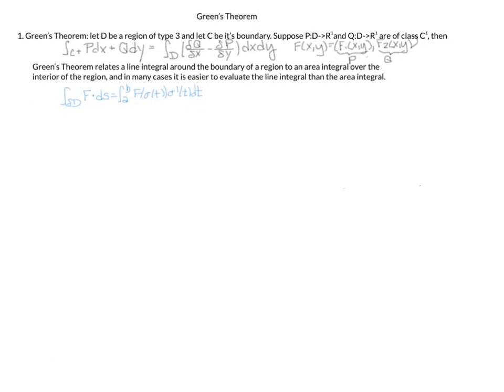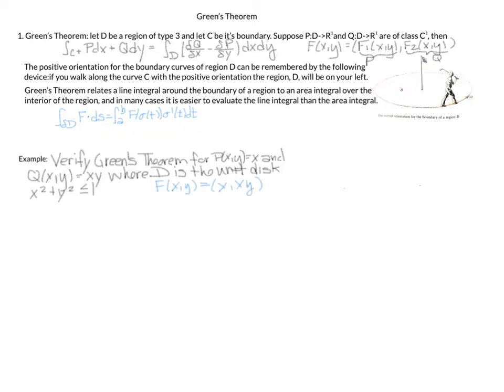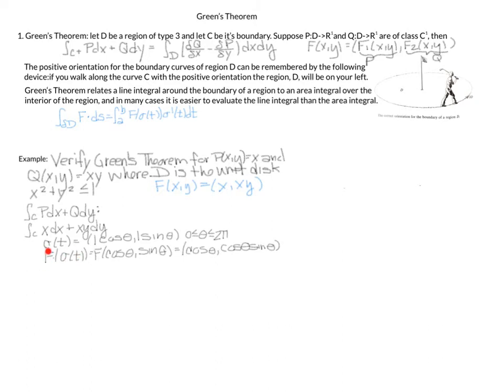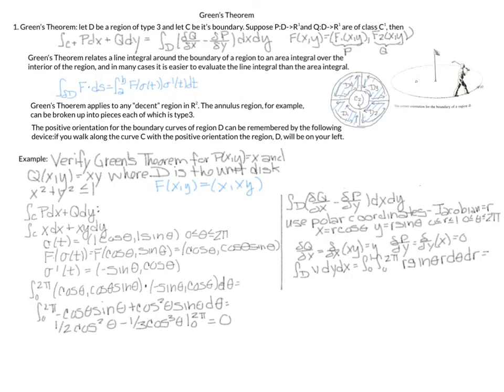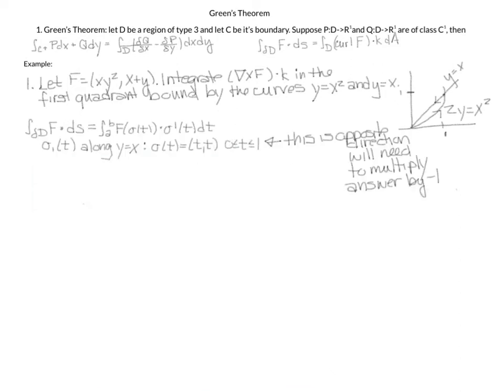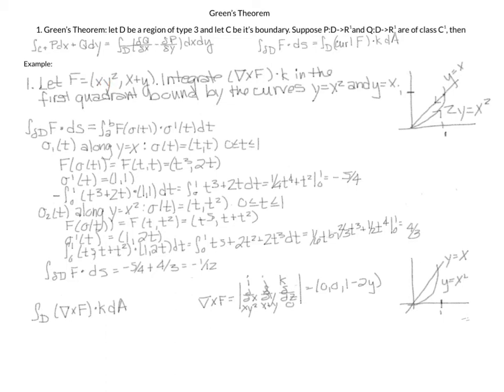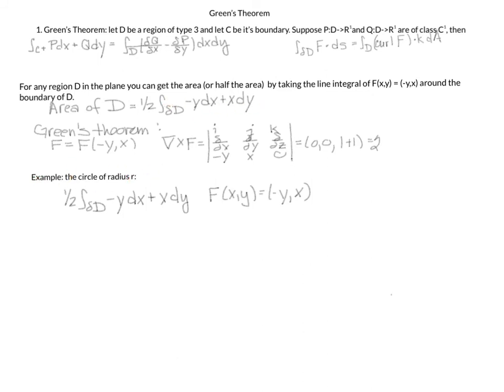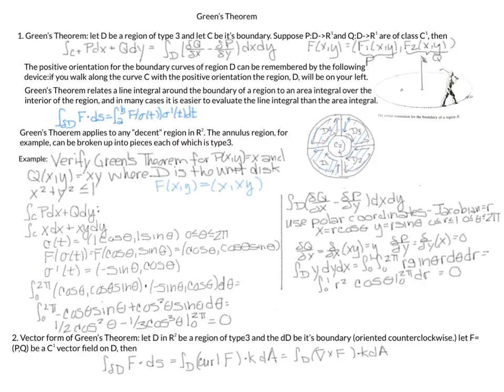Vector Calculus Ch8.1: Green'sTheorem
My math videos have been moved to my new youtube channel: earlyorbit.math

This video cover's Vector Calculus' Green's Theorem.
- Calculations for the line-integral-side of Green's theorem compared with the Calculations for the surface-area-integral-side of Green's theorem.